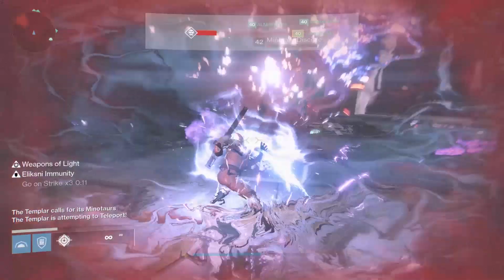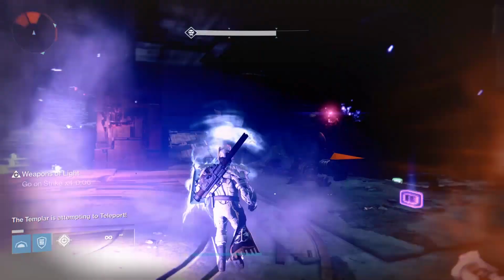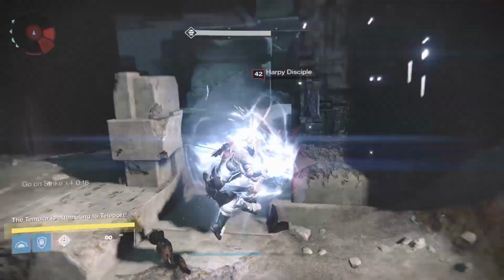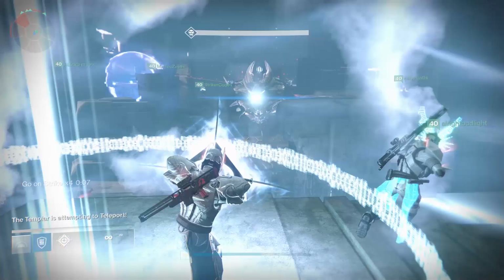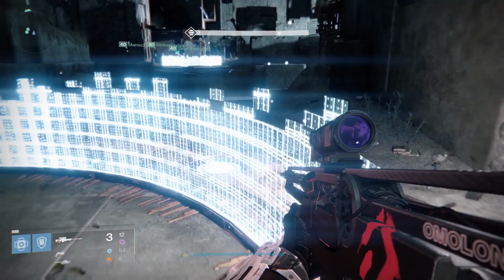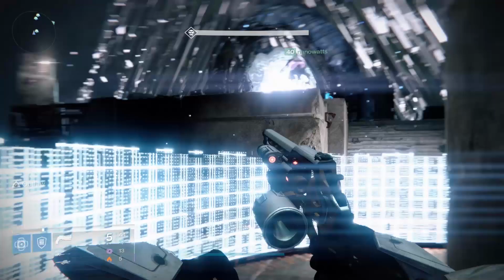Destiny Rise of Iron: Vault of Glass - Templar & Atheon Challenge Mode Guides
Vault of Glass' challenge modes aren't particularly complex in their design, but their execution is another story.  VoG features the overall most difficult set of challenge modes in any raid, so here's how to get them done.